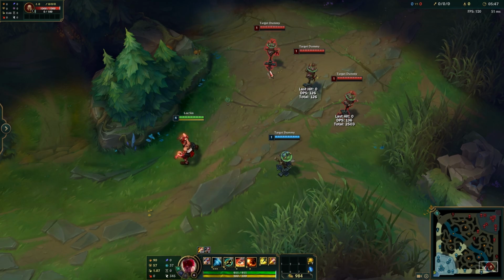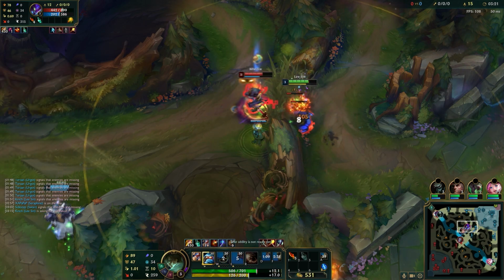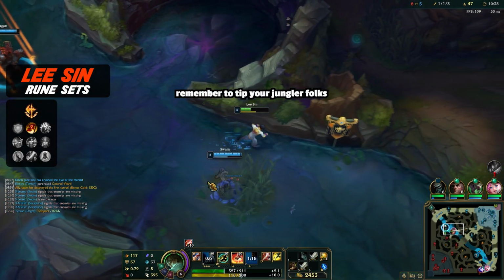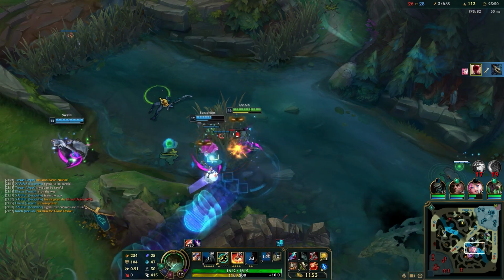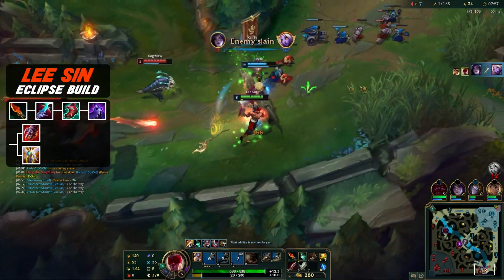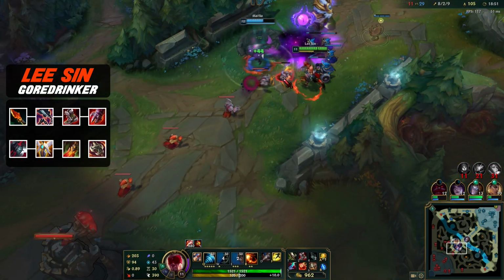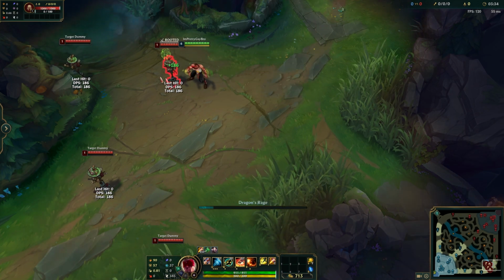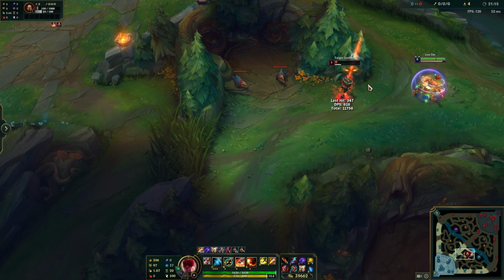Season 11 COMPLETE Lee Sin Guide | How to Play Lee Sin in Season 2021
A comprehensive guide detailing everything you need to know about Lee Sin!  We go over abilities, runes, builds, combos and more!

Be sure to subscribe for more in depth League of Legends content, give it a thumbs up if you found it helpful and tell me what you'd like to see next in the comments below!

Intro - 00:00
Abilities - 00:40
Clear - 05:21
Runes - 08:32
Builds - 14:02
Combos - 27:22
Outro - 36:27